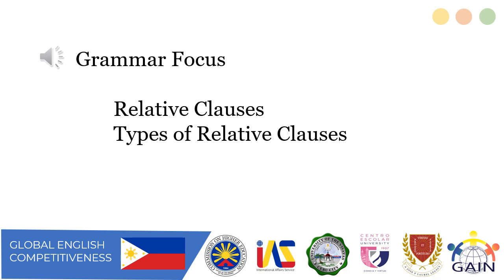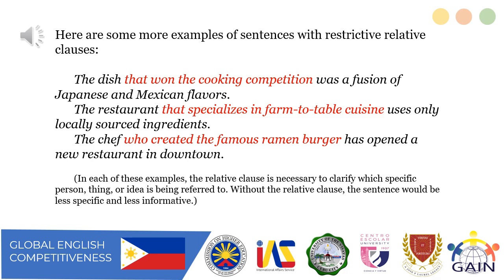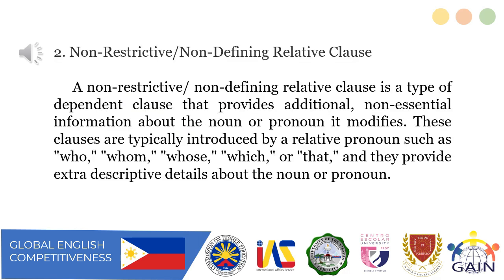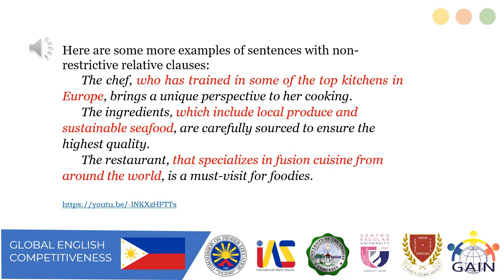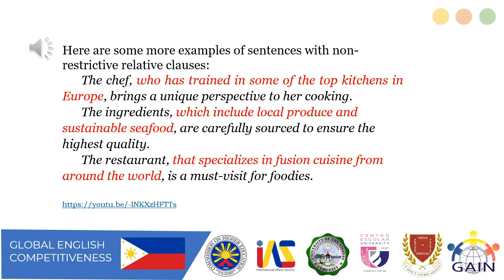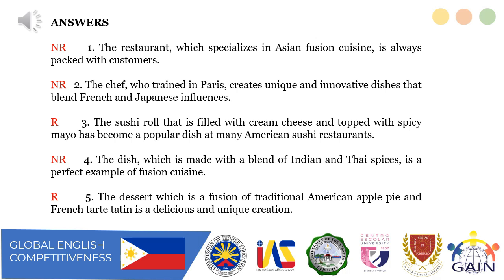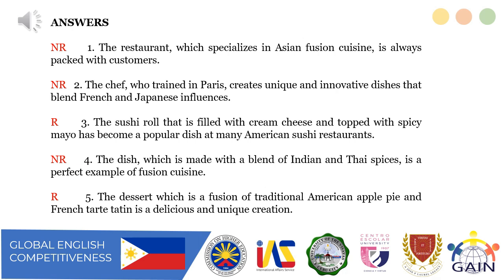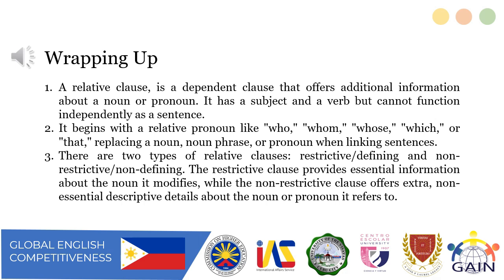CEFR B1 English - GEC Module 5 Lesson 3 - Sharing ideas with others